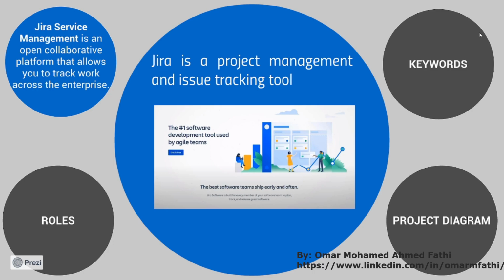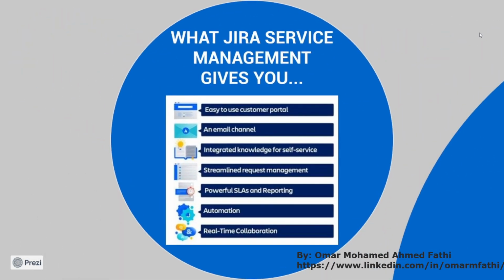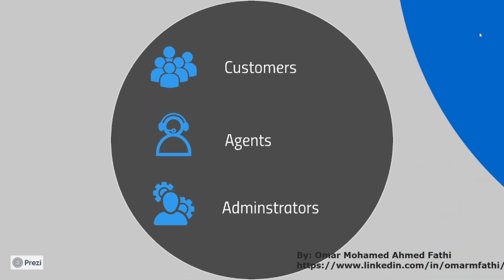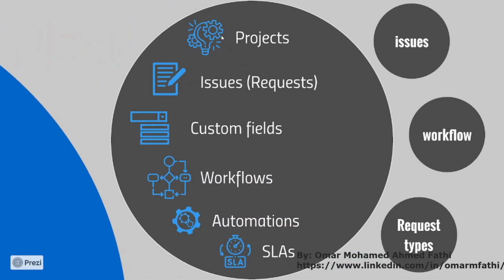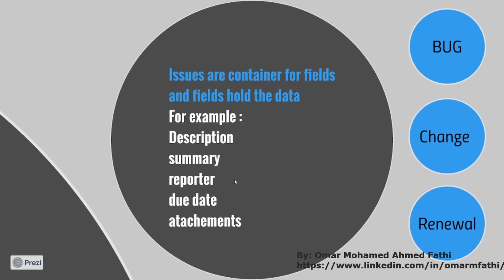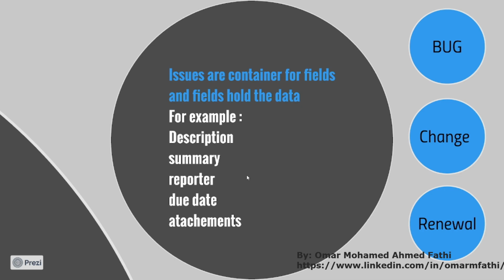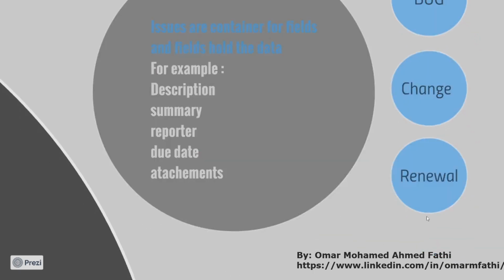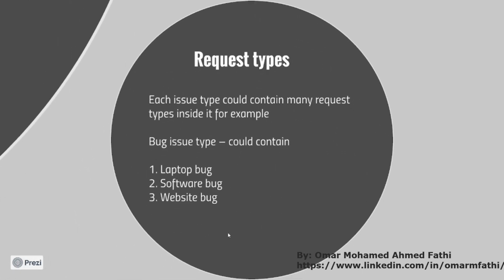1 - Introduction For Jira